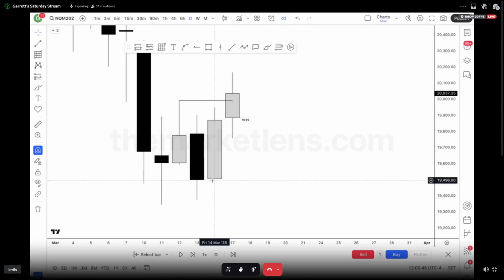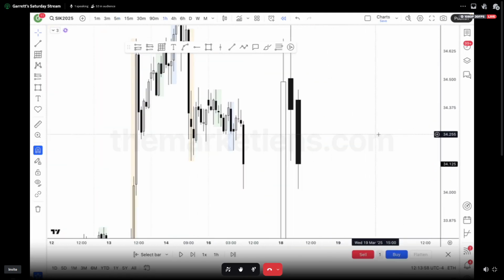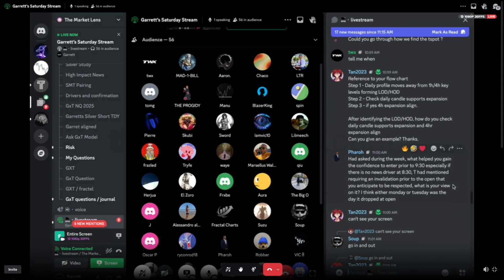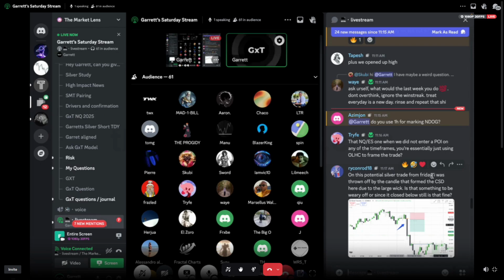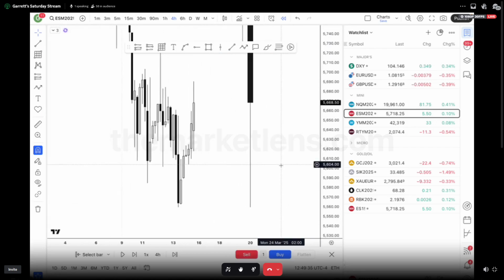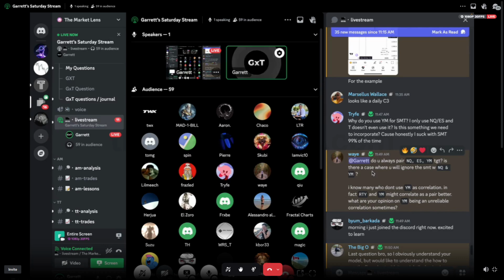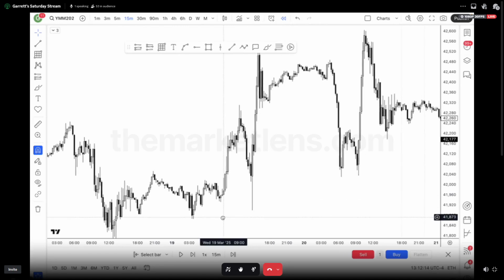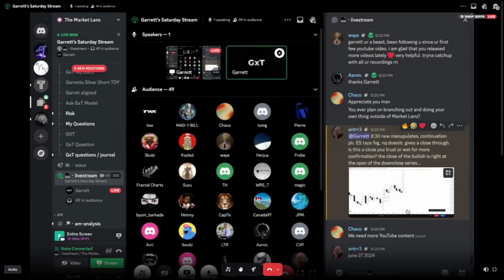G250322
22 Mar 2025